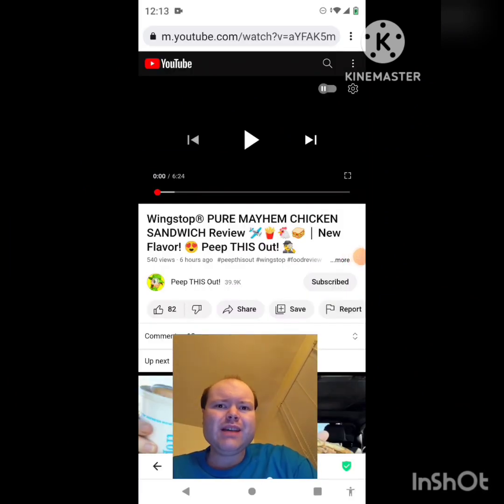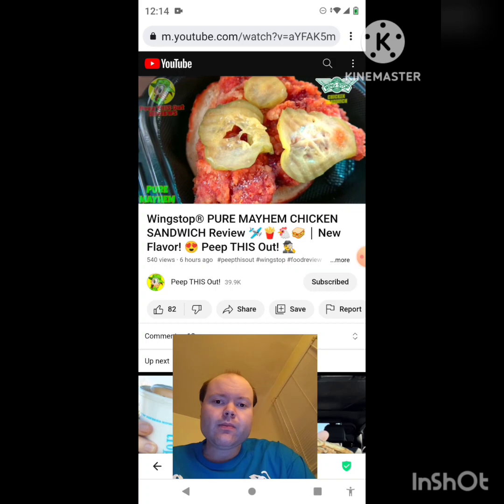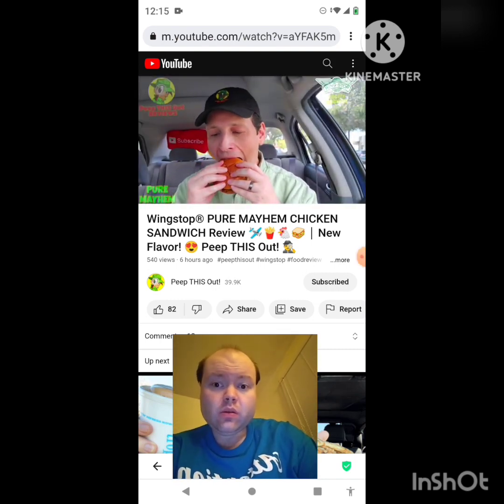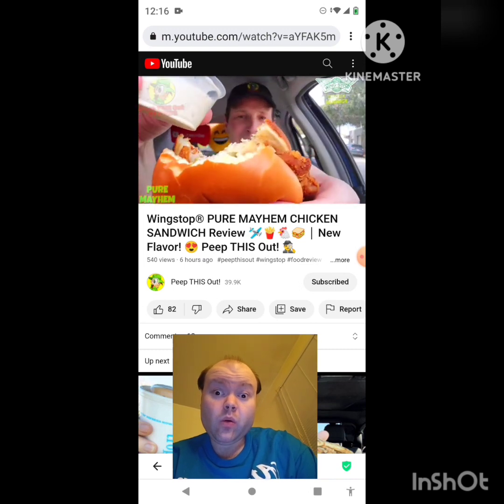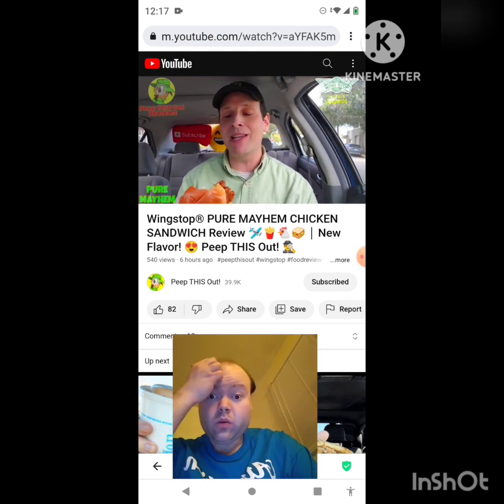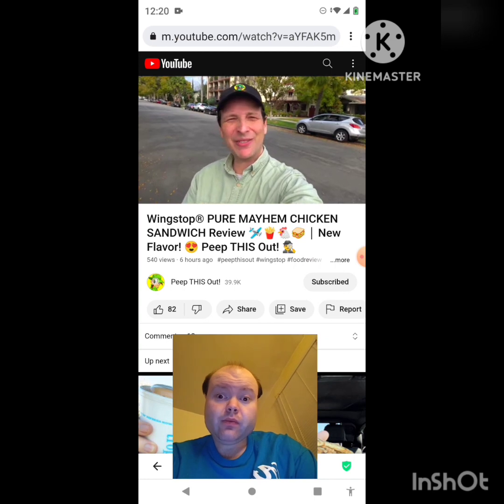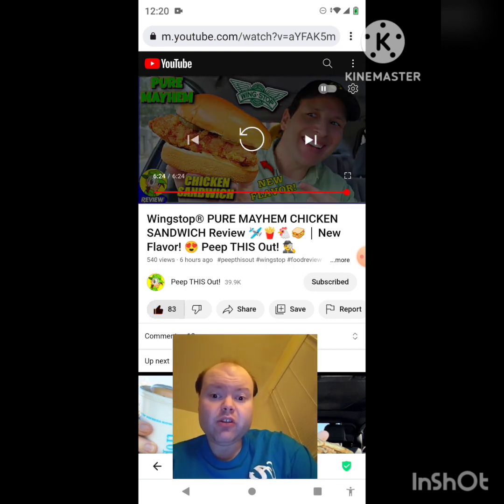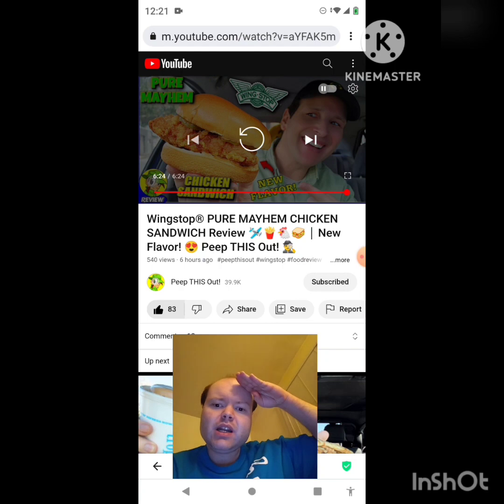Reaction to Wingstop® PURE MAYHEM CHICKEN SANDWICH Review 🛩️🍟🐔🥪 ⎮ New Flavor! 😍 Peep THIS Out! 🕵️‍♂️